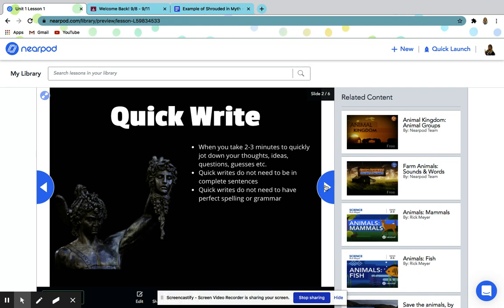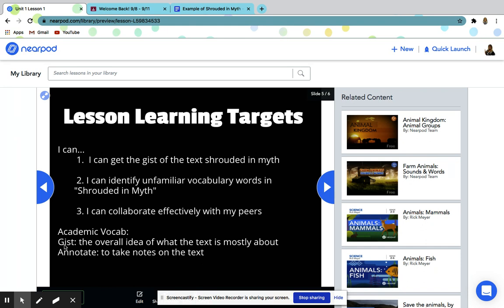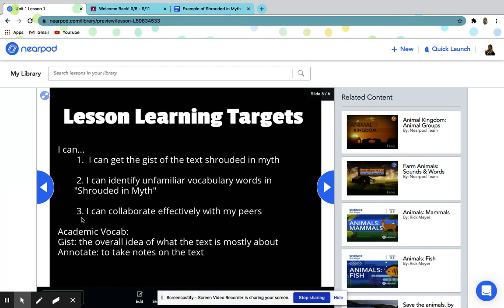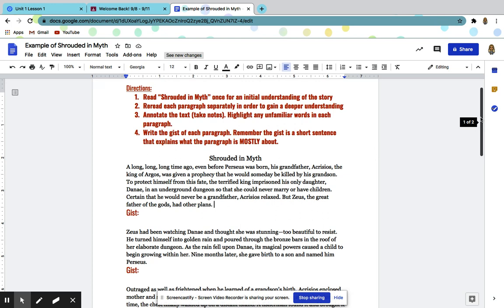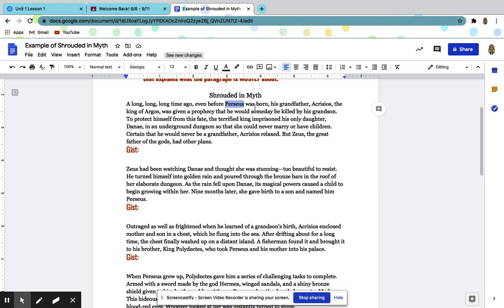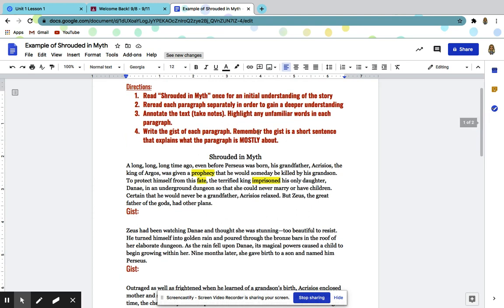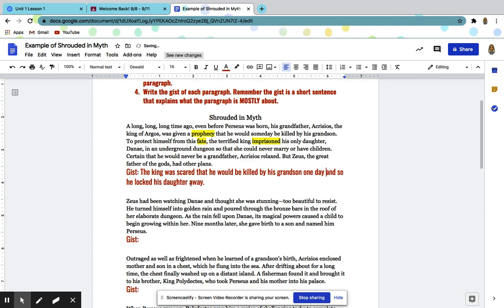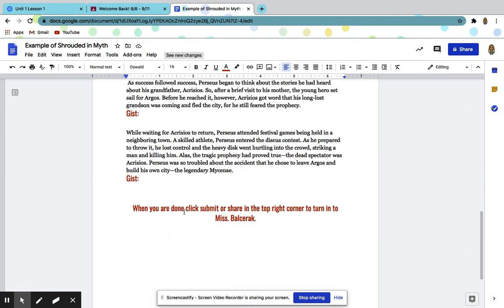Lesson 1 Review